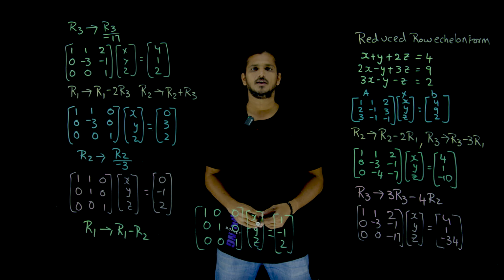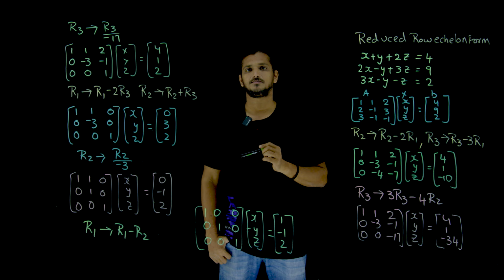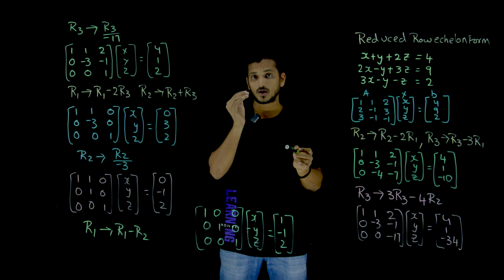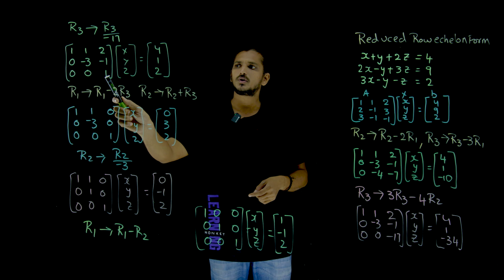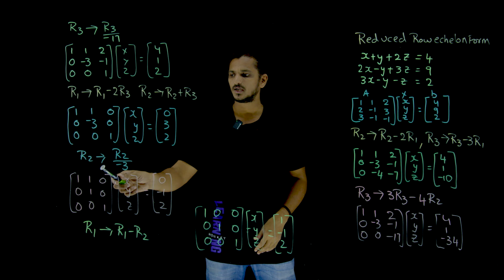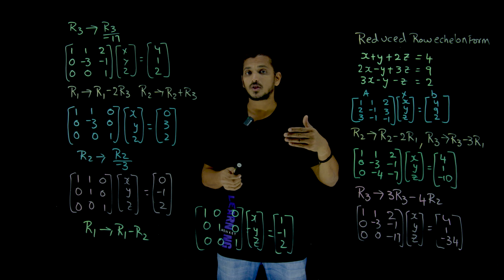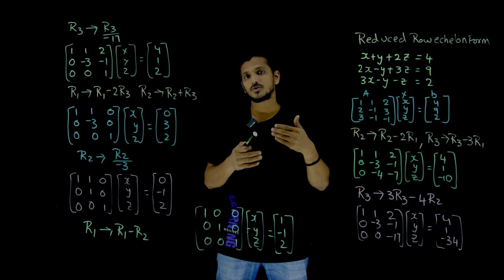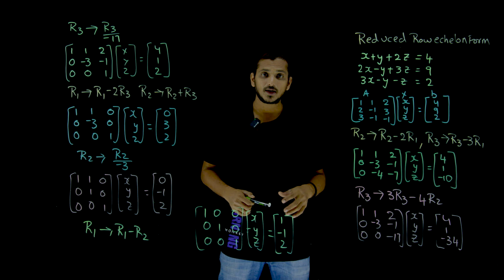Reduced Row Echelon Form Example || Lesson 13 || Linear Algebra || Learning Monkey